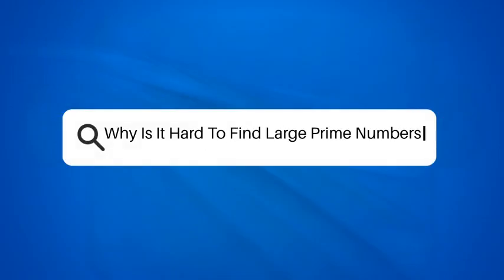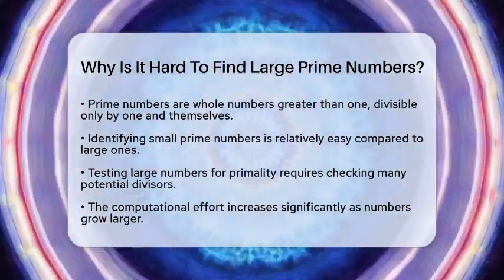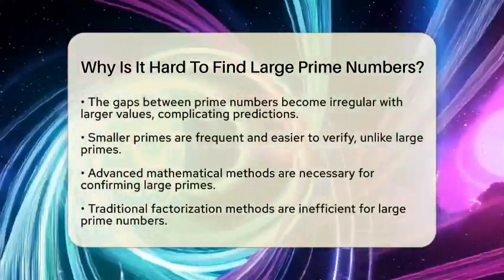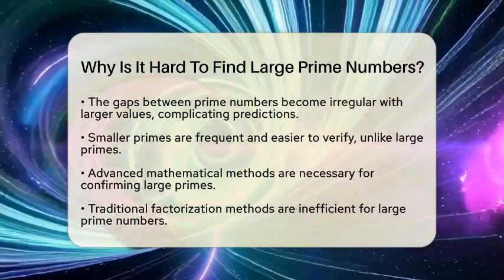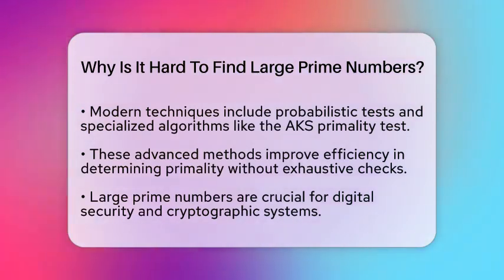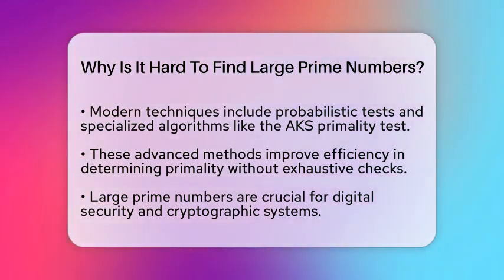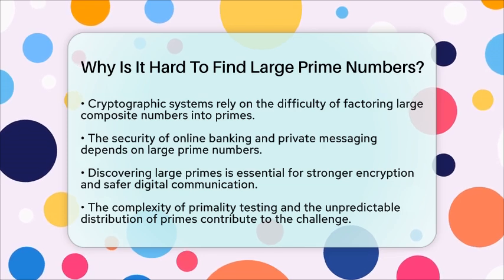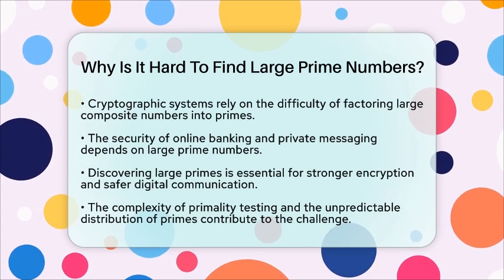Why Is It Hard To Find Large Prime Numbers? - The Numbers Channel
Why Is It Hard To Find Large Prime Numbers? In this informative video, we will discuss the intriguing challenges associated with finding large prime numbers. Prime numbers, which can only be divided by one and themselves, become more elusive as they increase in size. We’ll explore the reasons behind the complexities involved in identifying these numbers, including the computational demands and the unpredictable nature of their distribution.

Additionally, we will introduce modern methods used to determine the primality of large numbers. Techniques such as probabilistic tests and specialized algorithms are revolutionizing how mathematicians approach this task, making it more efficient and less reliant on traditional factorization methods.

Moreover, we will highlight the significance of large prime numbers beyond the realm of mathematics. Their applications in digital security, particularly in cryptographic systems, underscore their importance in safeguarding online transactions and communications.

Join us as we unravel the fascinating world of large prime numbers and their implications in both theoretical mathematics and practical applications.

About Us: Welcome to The Numbers Channel, where we explore the fascinating world of numbers and their meanings. Join us as we discuss number symbolism, numerology, math facts, and the origins of numbers. We'll cover intriguing topics like number patterns, number trivia, and the significance of numbers in culture, religion, and nature. From historical numbers to mathematical concepts and lucky numbers, this channel aims to make the magic of numbers accessible and enjoyable for everyone.